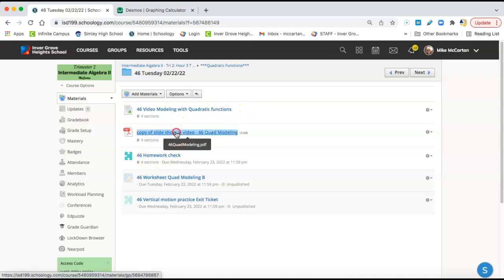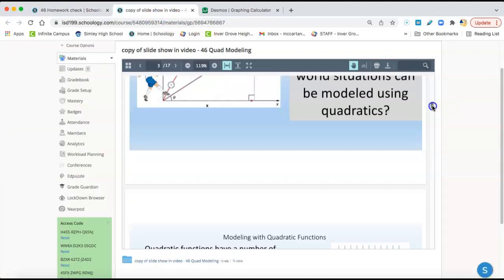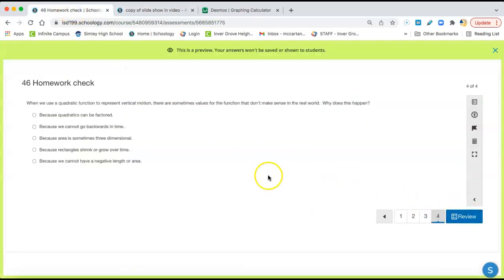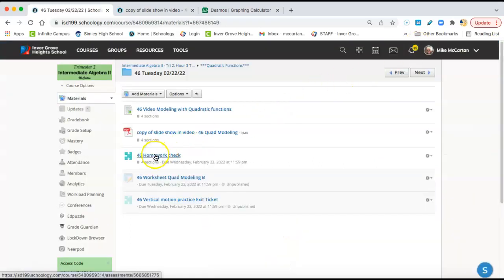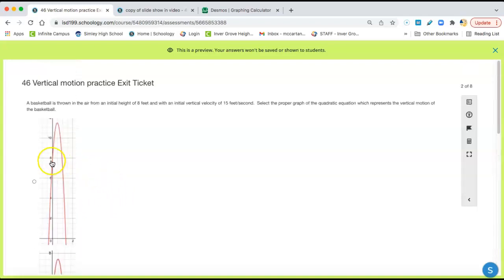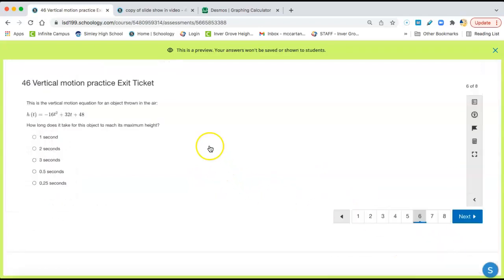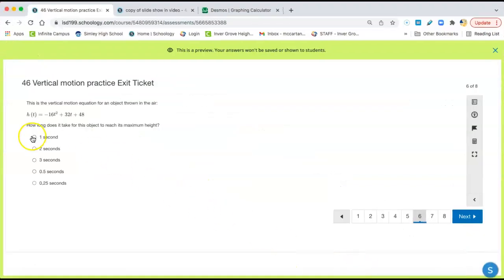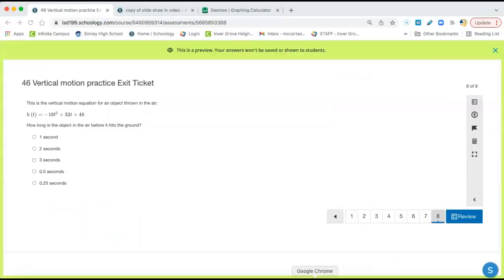Video of day 46 puzzle piece assignments